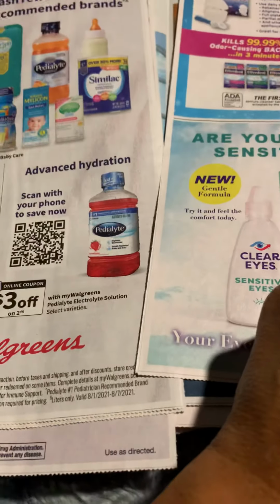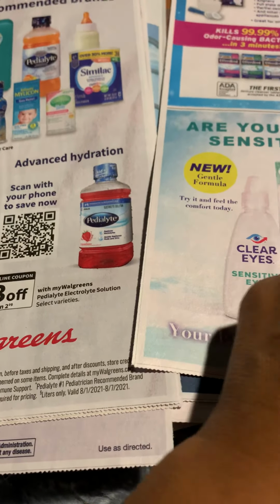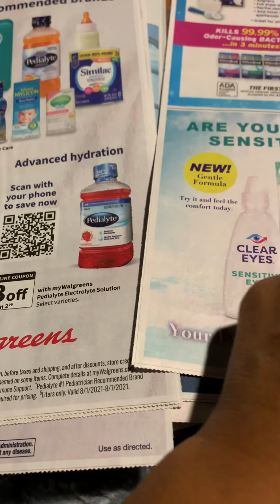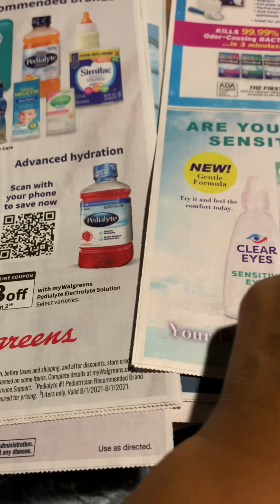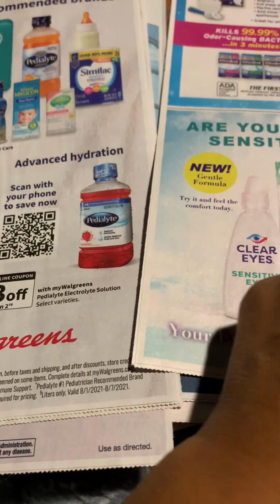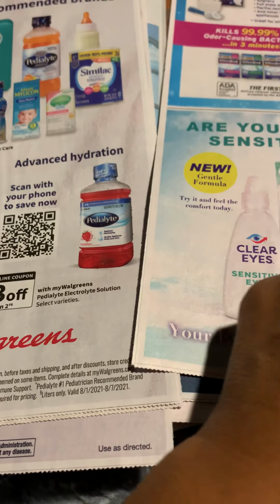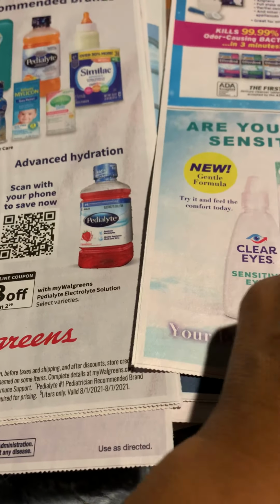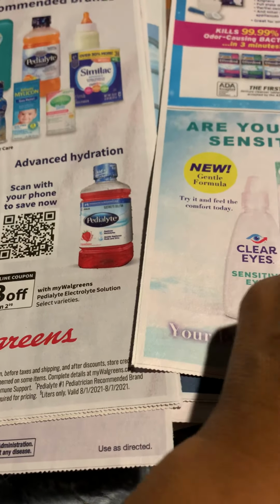Big week inserts!! (5) books - early shipping is almost sold out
Order on website!!!

I’m almost sold out of early sets... restock will be shipping Monday with local paper goods...